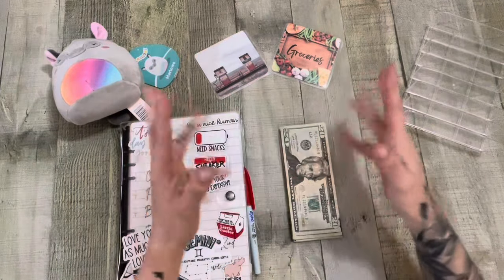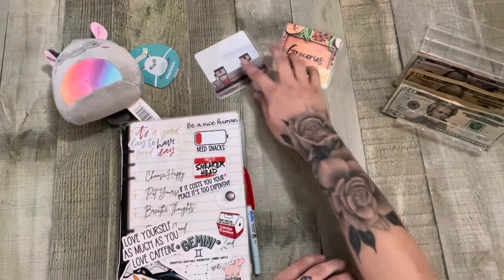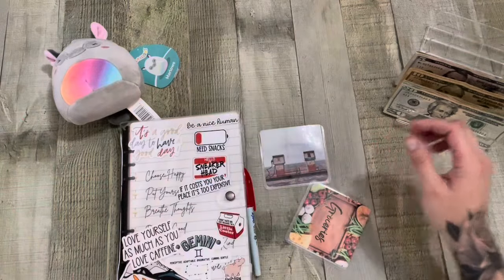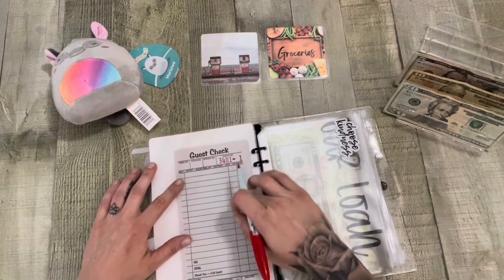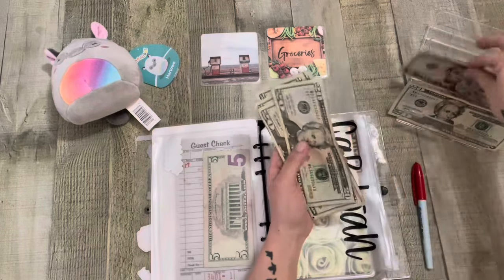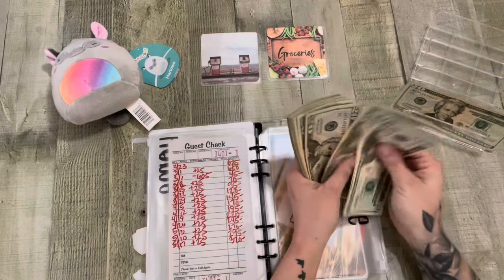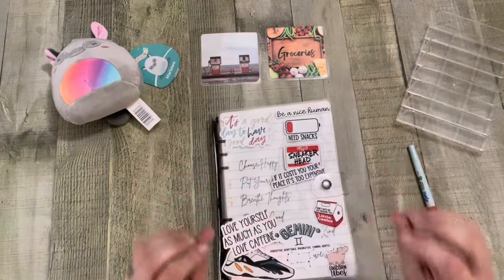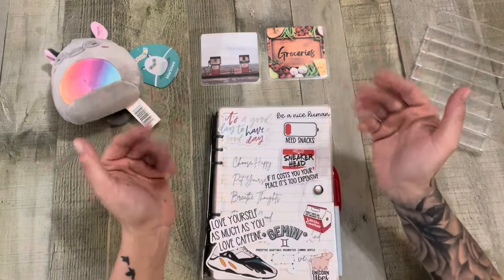Cash Stuffing Friday! $215 - May 2024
CJays

Alibear Budgets

Forever Home Freebie!

Busy Lizzy’s Etsy

The Humble Budgeter

Fennek and Finch Dice - Etsy Shop

Bling Pens

Her Youtube!

Chat with Nicole and Budget

Andys Savings

Stuff and Budget

Purple Glimmer Budgets